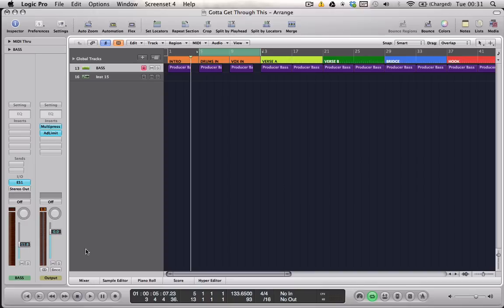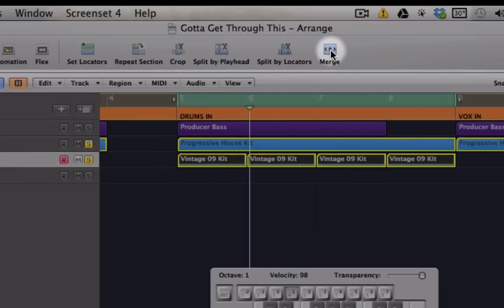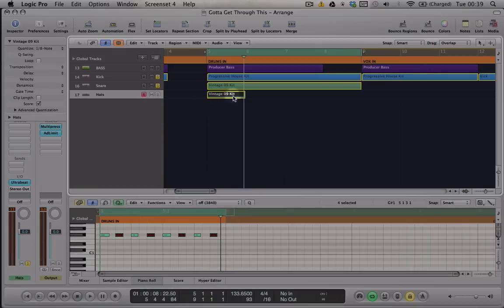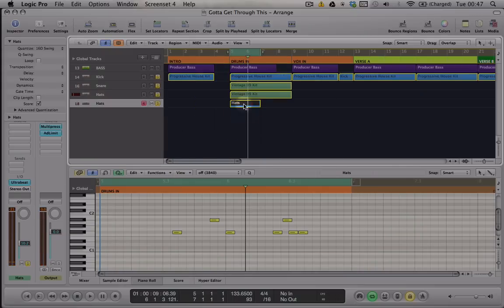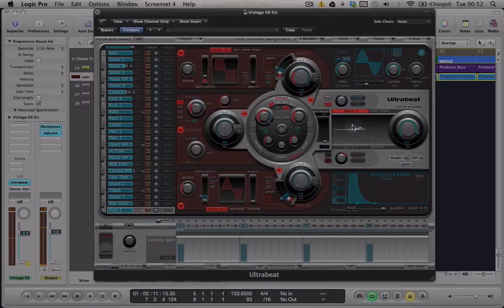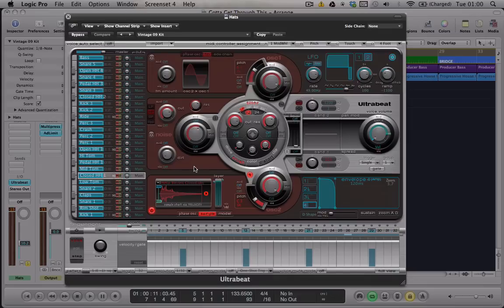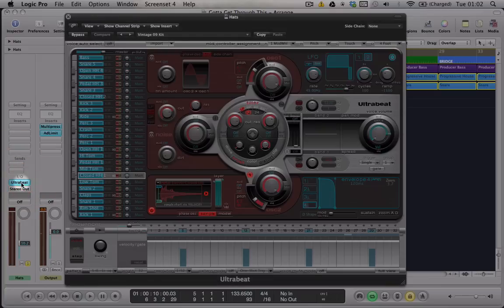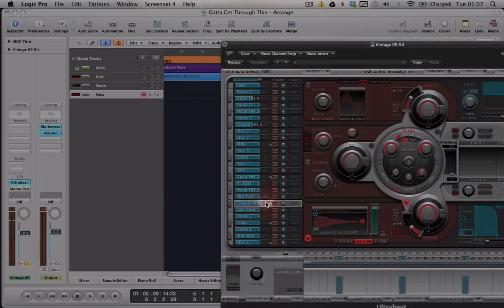Gotta Get Thru This: #4 The Drums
This (quite long!) video takes a look at the main drum parts, including:
• Note input and editing
• How to use the UltraBeat drum synth to shape your drum sounds

Ultrabeat is a very powerful instrument, and this video really just scratches the surface and offers a quick tour of its main editing features: Distortion, Pitch, Volume Envelope, Filter, EQ and how to set Velocity Sensitivity.

This video also looks at how to build a custom kit by loading in alternative drum samples.